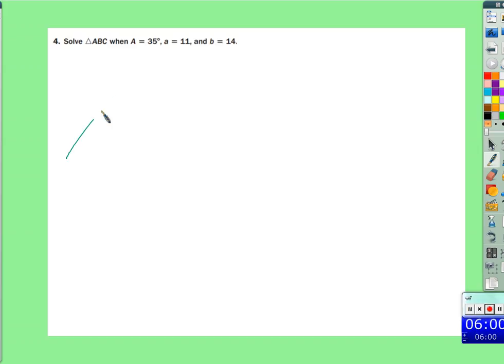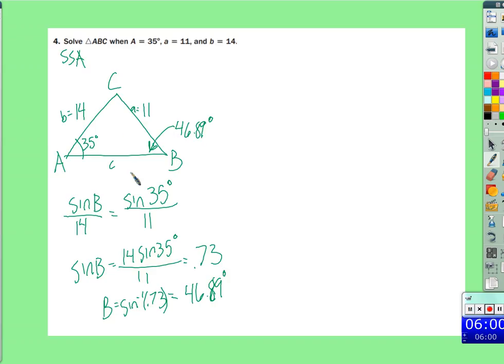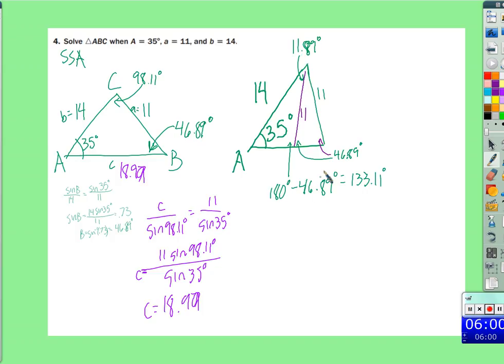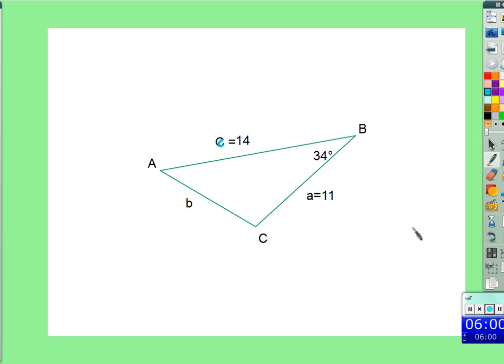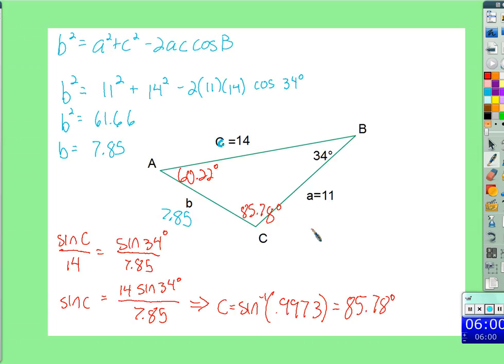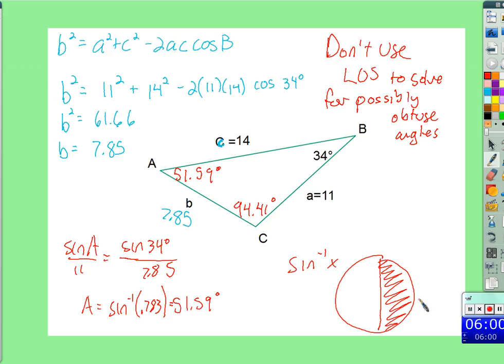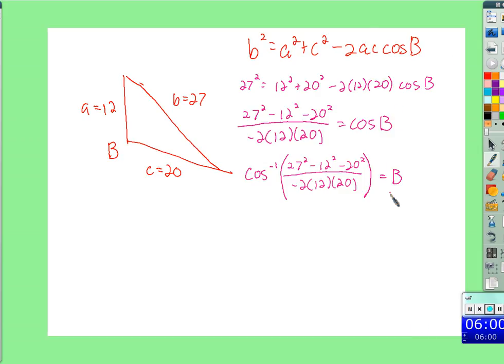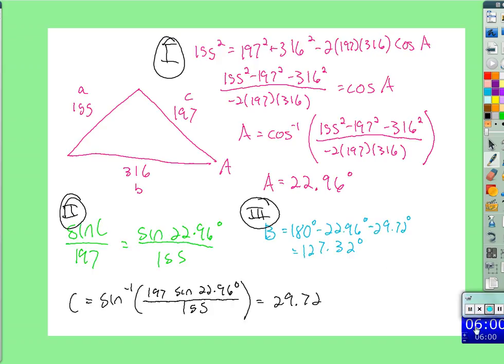Period 3: 13.6: Law of cosines